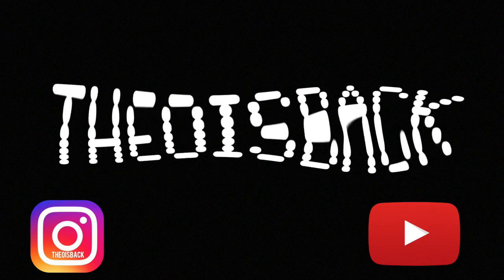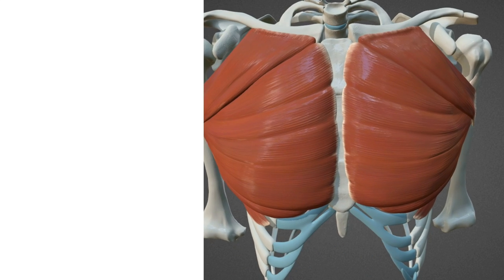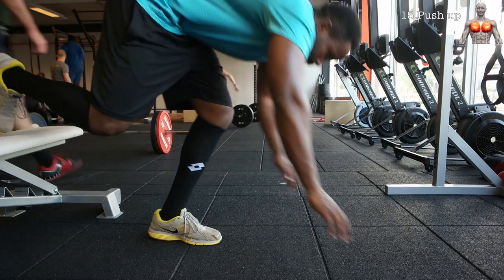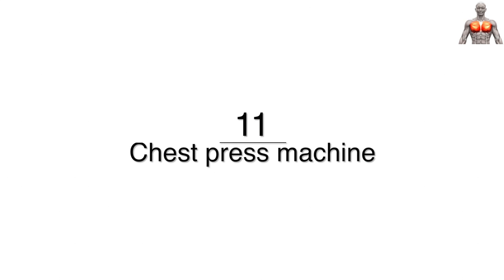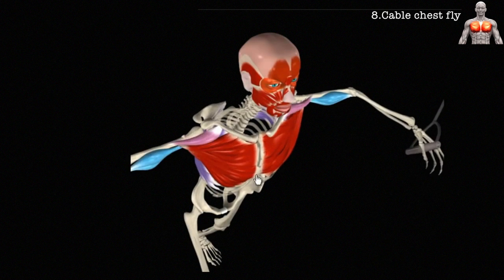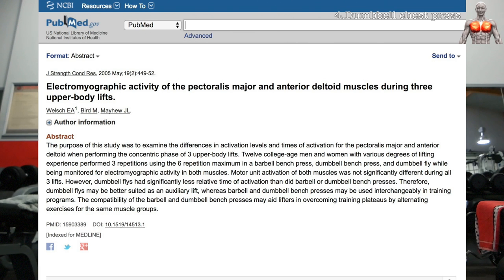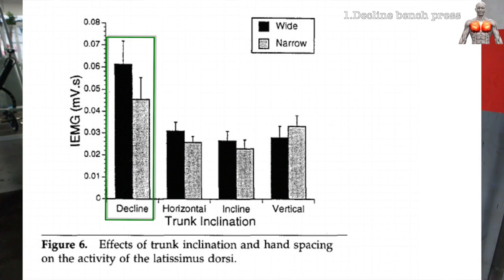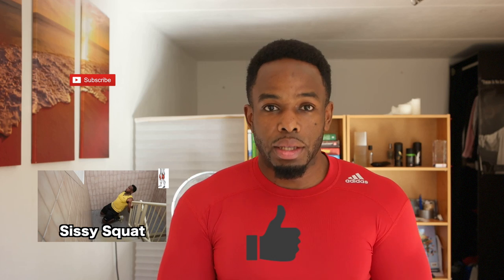How to: Train your Pectoralis major & minor (+15 gym exercises)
Welcome back! Help me open a gym in Rwanda
Today we are going to learn everything you need to know on How to Train your pecs, aka your CHEST. I took my time to make this video The Ultimate Chest video of 2017! Its complete with science, anatomy, functions and many gym exercises You can start doing today.

Timestamp
Anatomy 00:53
Function 02:39
Exercises 03:52

1. Decline bench press 12:05
2. Flat bench press 11:37
3. Incline bench press 10:52
4. Dumbbell chest press 10:15
5. Plate loaded chest press 9:46
6. Plate loaded incline chest press 9:12
7. Pec fly 2 8:46
8. Cable chest fly 8:06
9. Incline dumbbell fly 7:27
10. Pec fly 7:00
11. Chest press machine 6:30
12. Landmine chest press 5:49
13. Dips 5:15
14. Dumbbell pullover 4:49
15. Push up 4:17

Literature used:
Barnett, C. 1995

Glass, S.C. et al 1997

Welsch, E.A., et al. 2005

Boeckh-Behrens & Buskies. 2000

Hi there, thank you for checking out my video. My name is Theo Mutesa, I make informative science-based videos on how to train certain (specific) muscles. I hope to see you again in my next video.